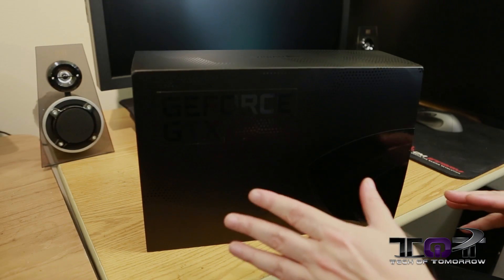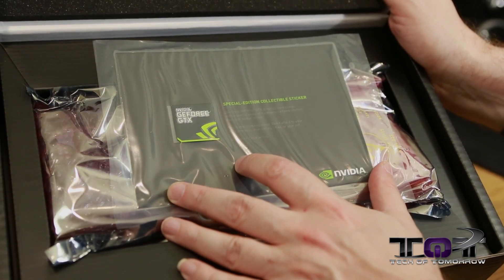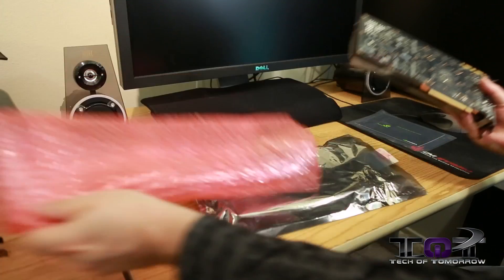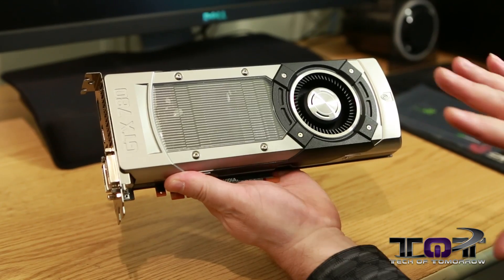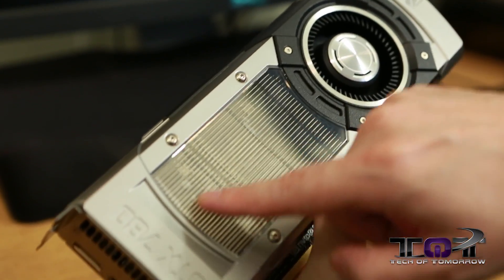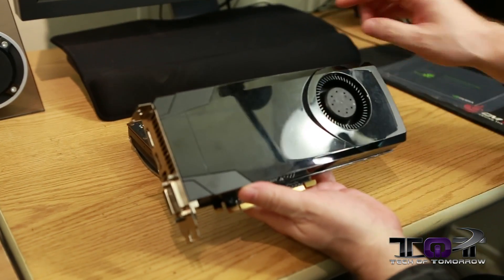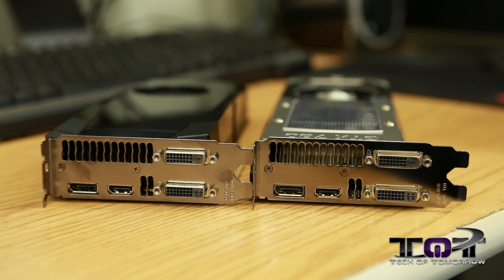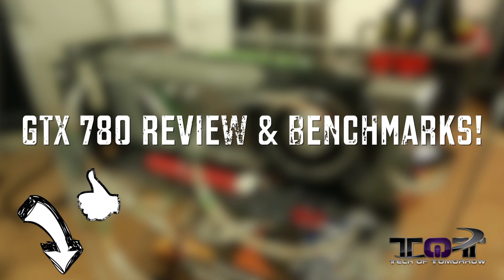NVIDIA GeForce GTX 780 Unboxing!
The GTX 780 is here! Enjoy our unboxing and quick comparison against the GTX 680!

GTX 780 Pricing & Availability